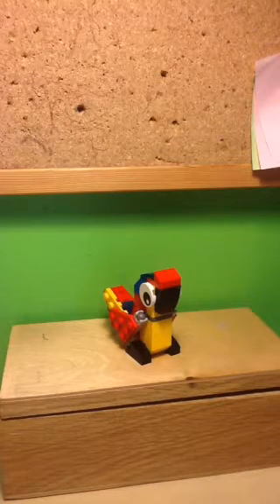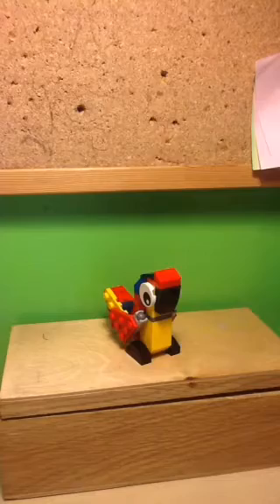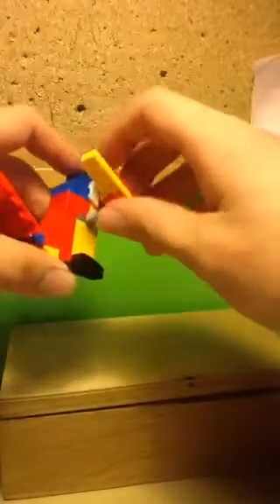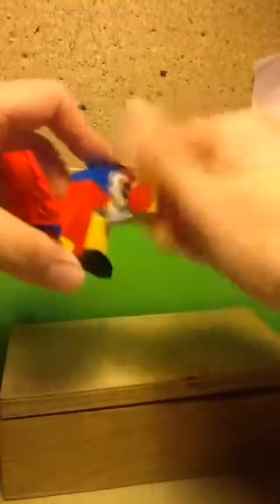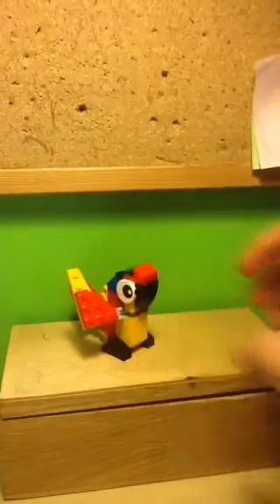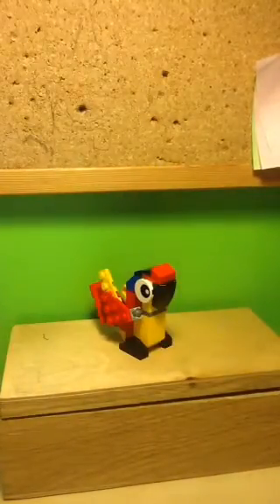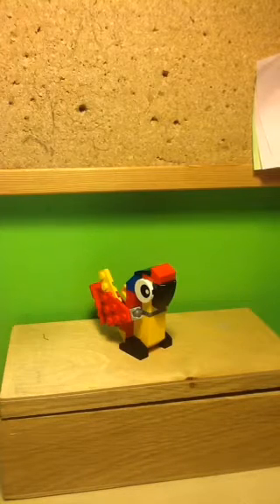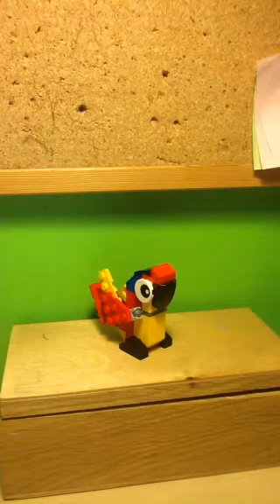Lego creator parrot 30472 review